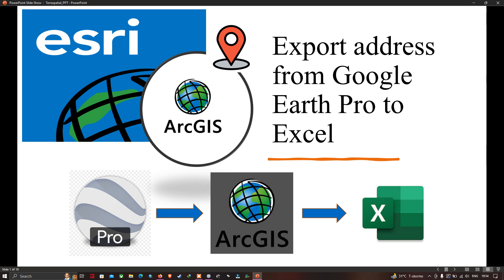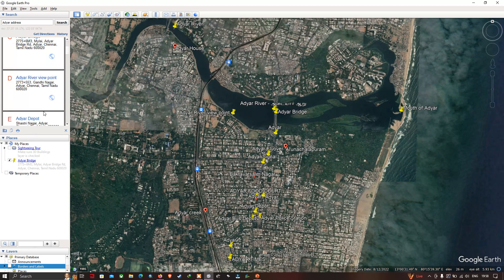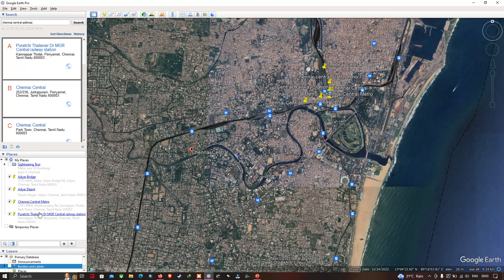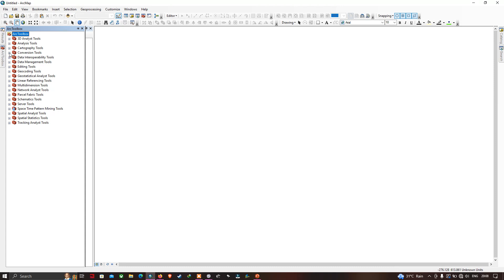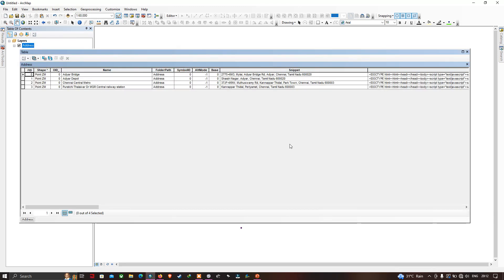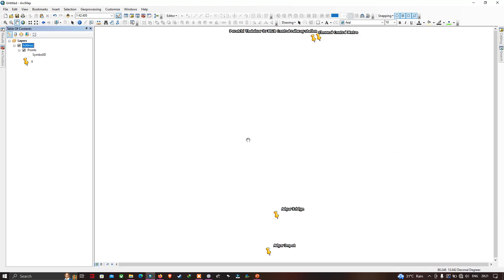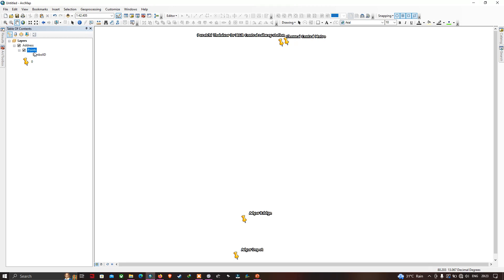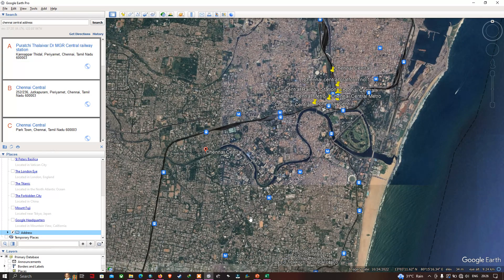Export address from Google Earth Pro to Excel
Do you need to extract address data from Google Earth Pro for use in Excel or another spreadsheet application? In this tutorial, we'll show you how to export address data from Google Earth Pro and save it . That can be opened in Excel.